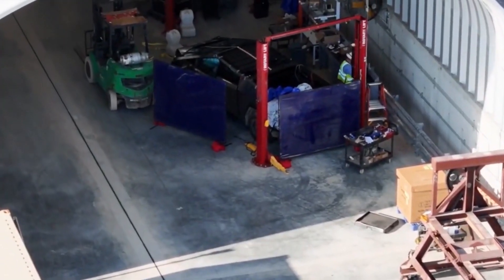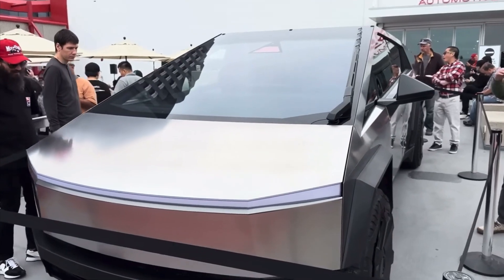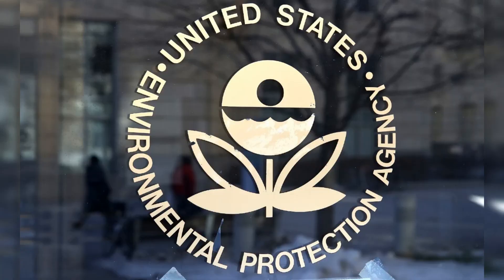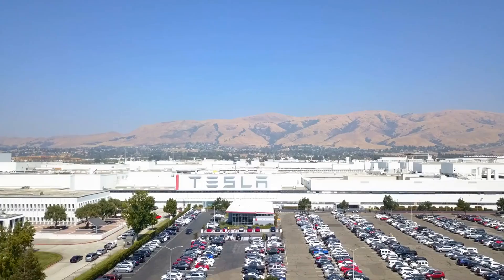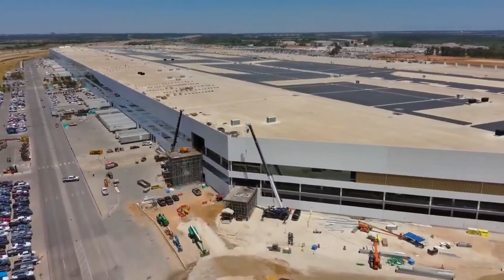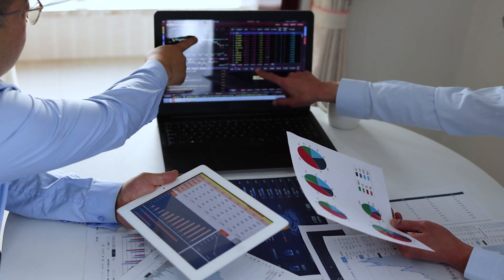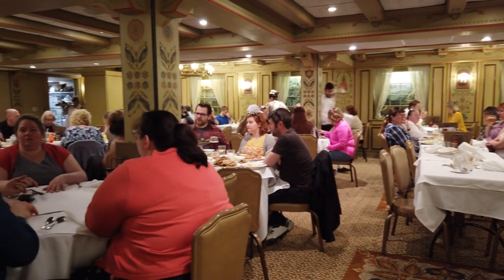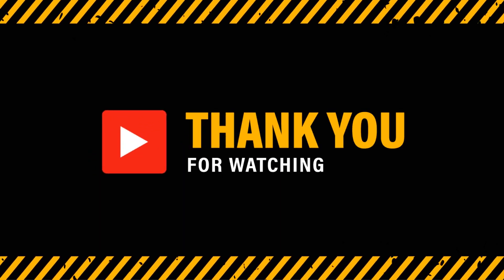Tesla Cybertruck Crash Tests at Giga Texas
Today we take a look at the results from Cybertruck testing at the Gigafactory. Will the Cybertruck be safe?